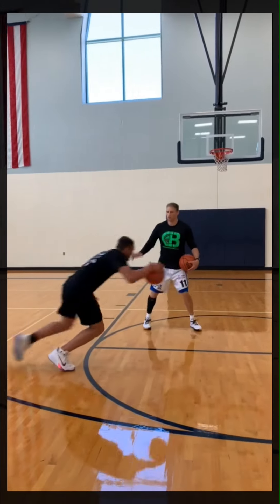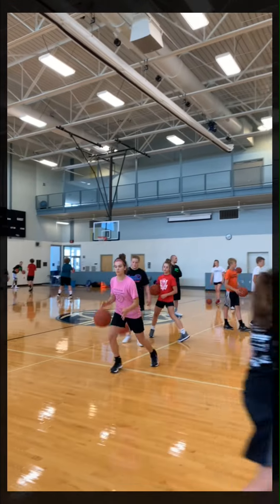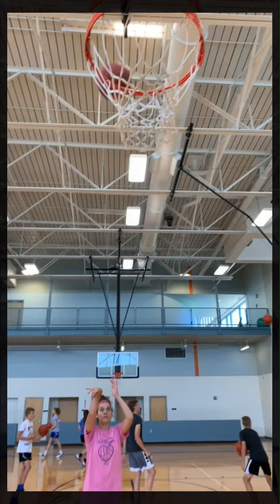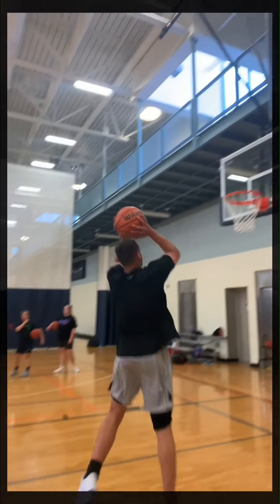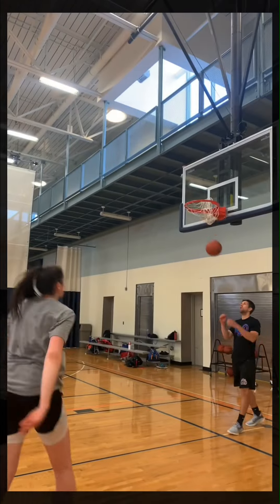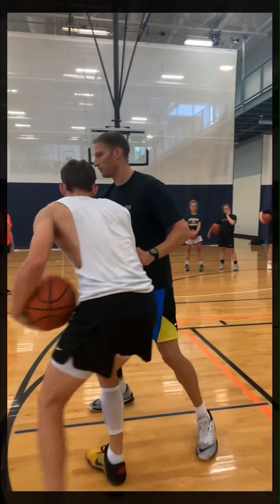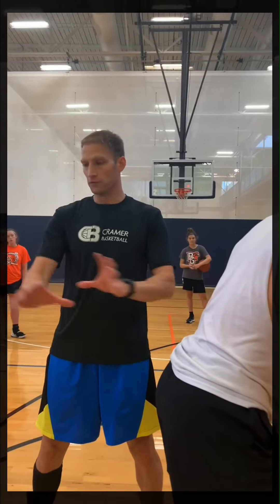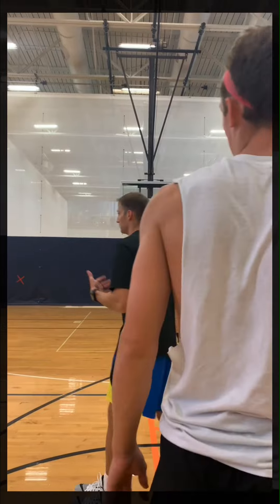BALL DROP FINISHING SERIES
Try the ball drop series to work on catching, ripping and a variety of finishing moves when you don’t have a partner to work with.